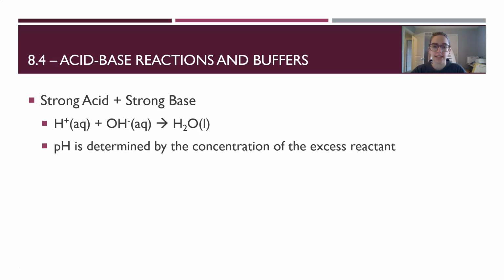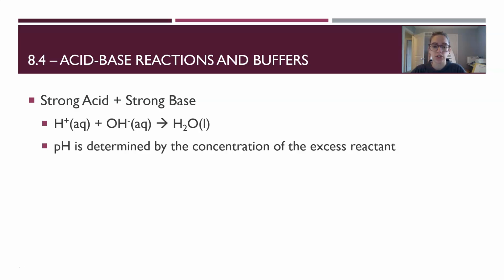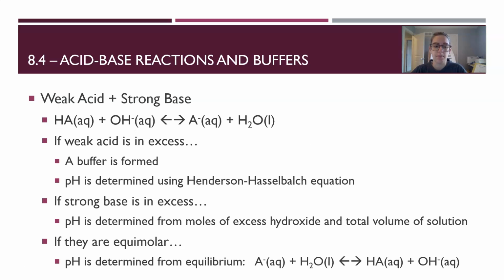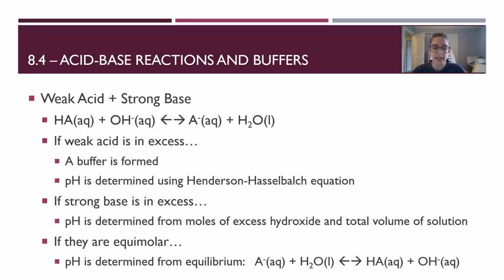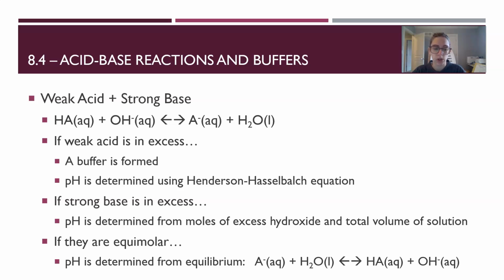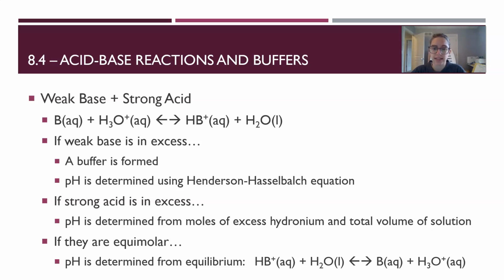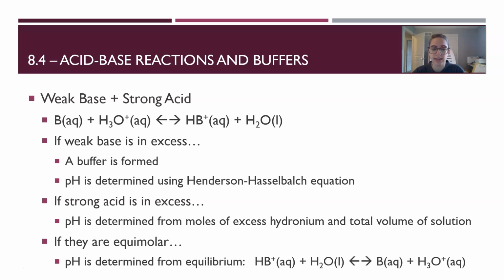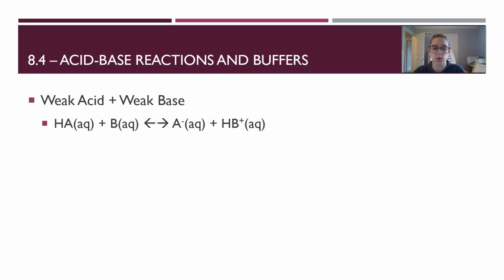8.4 - Acid-Base Reactions and Buffers